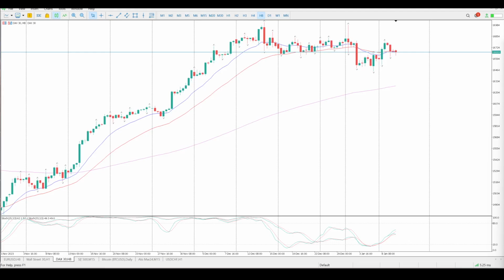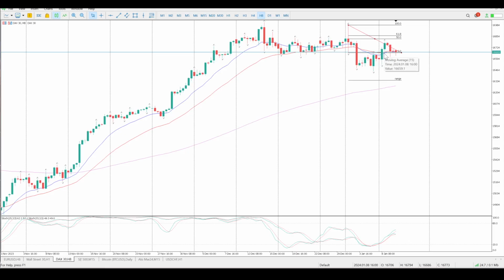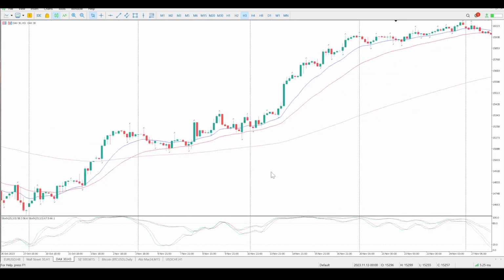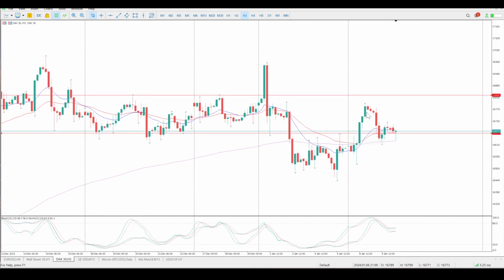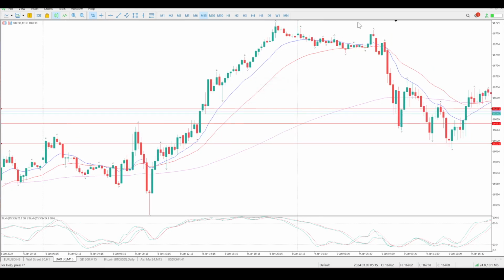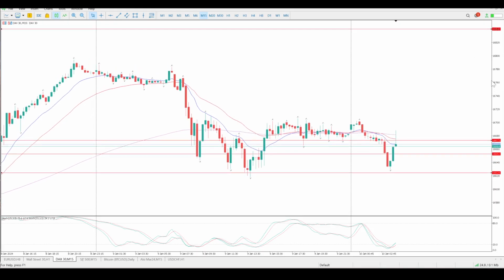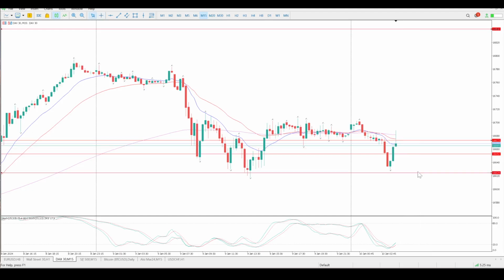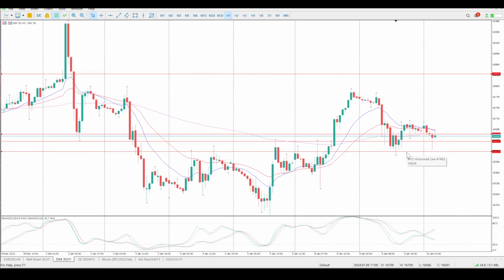DAX 40 Today 10 January 2024 Day Trade Setups and Daily Technical Analysis. Learn to Trade.